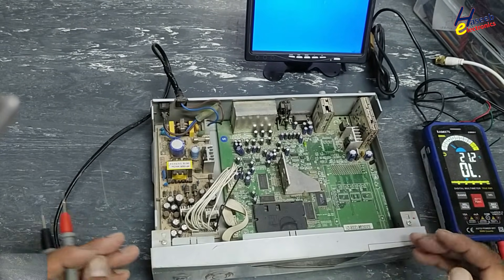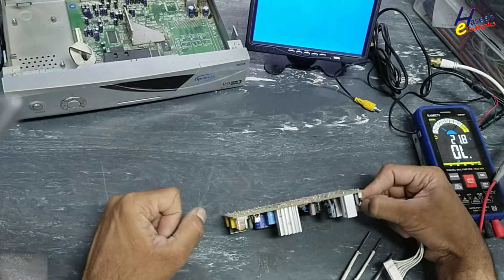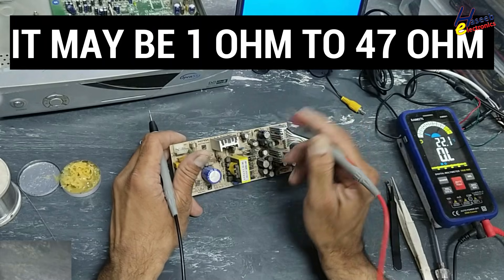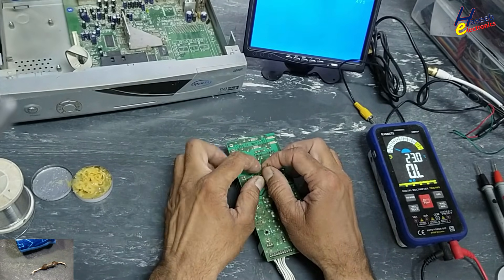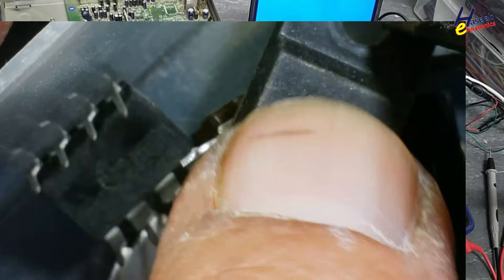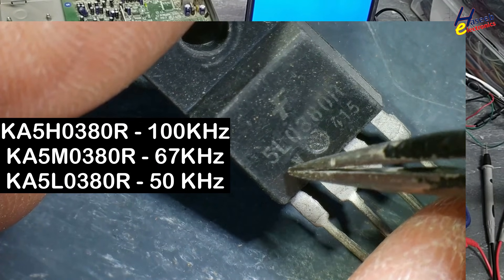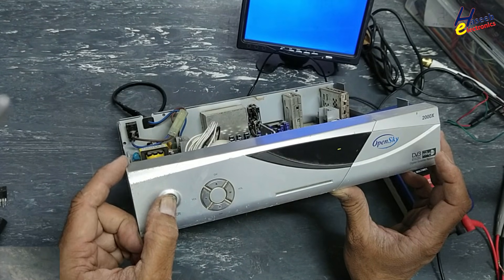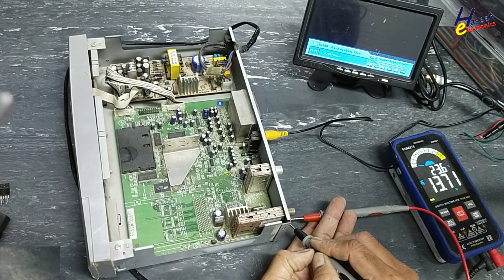{1407} Dead Satellite Receiver Repair | VCC Fault | Burnt Resistor & 5L0380R SMPS IC Replaced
In this video number {1407} Dead Satellite Receiver Repair | VCC Fault | Burnt Resistor & 5L0380R SMPS IC Replaced
In this video (Episode 1407), I repair an OpenSky 2000X digital satellite receiver that was completely dead and not turning ON.
During troubleshooting, I found three faulty components in the switch-mode power supply (SMPS):

Bulged VCC capacitor
VCC dropping resistor burnt-out
5L0380R PWM controller IC damaged

I explain each step of the diagnosis, how the VCC supply drops due to a burnt resistor, how the SMPS controller IC fails, and how replacing these components restores the receiver back to normal operation.

This video is useful for beginners and professionals repairing satellite receivers, SMPS circuits, and power supply faults.

Model Repaired: OpenSky 2000X
Fault: Dead – No power – Not turning ON
Repair: VCC section rebuilt, SMPS IC replacement